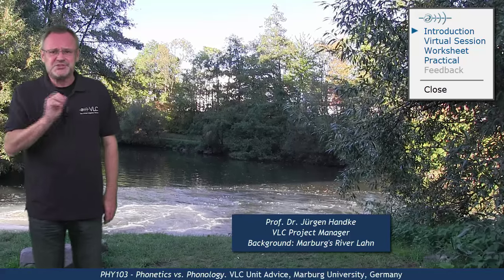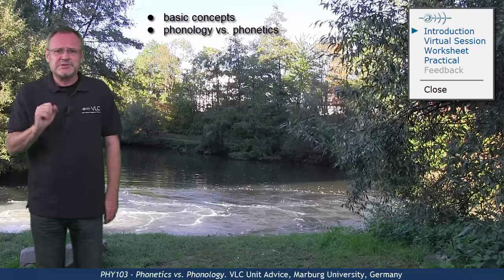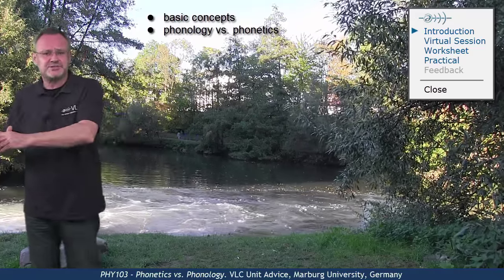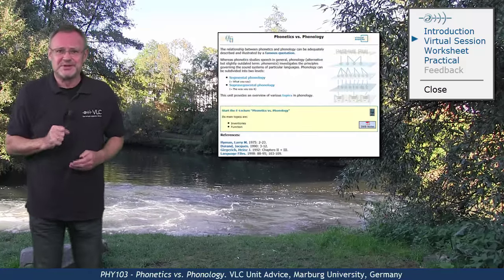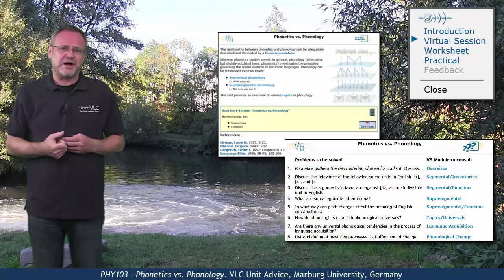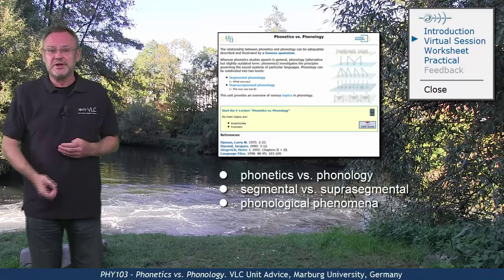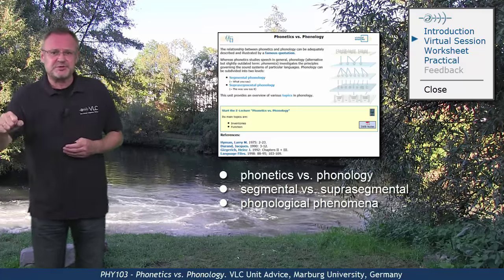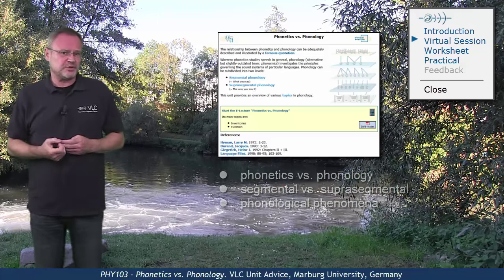PHY103 - Unit Advice (Phonetics vs. Phonology)